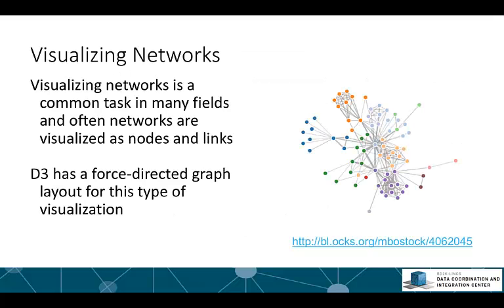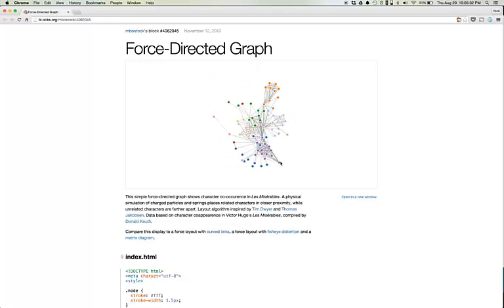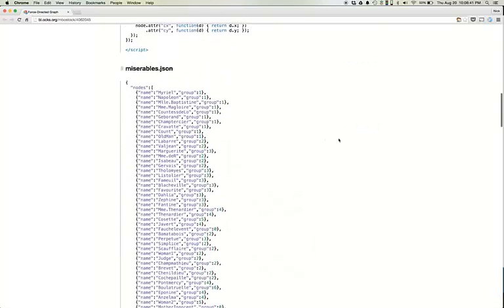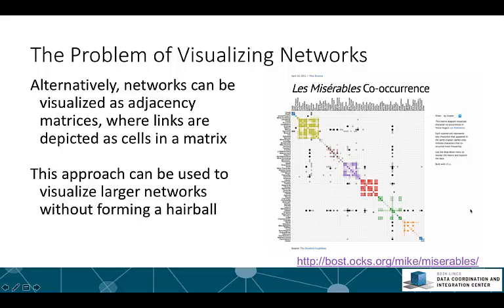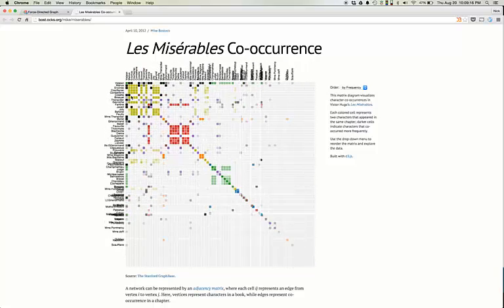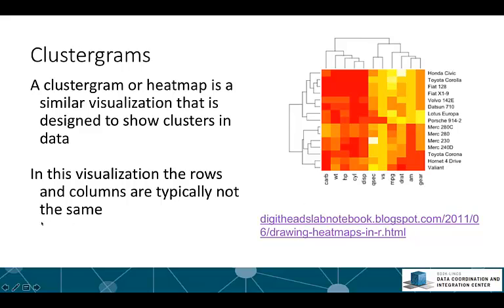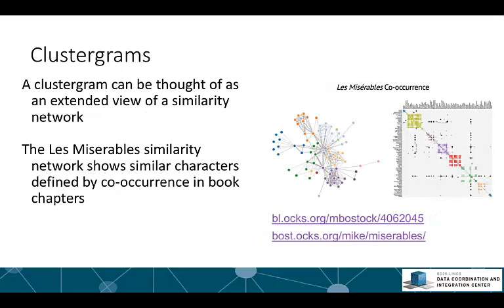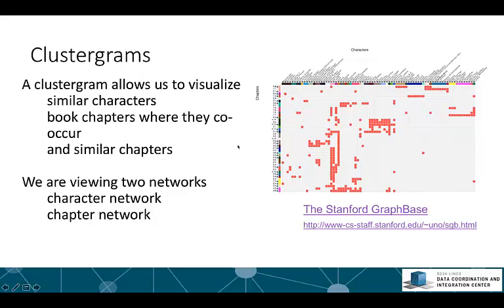Lecture 33 - Interactive Visualization D3 Part 2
In this lecture Dr. Nicolas Fernandez introduces data visualization with D3JS.